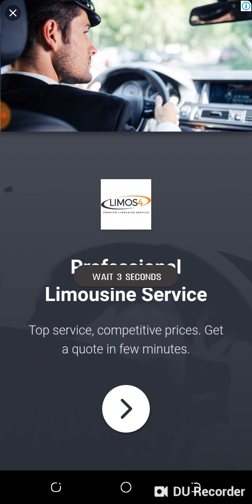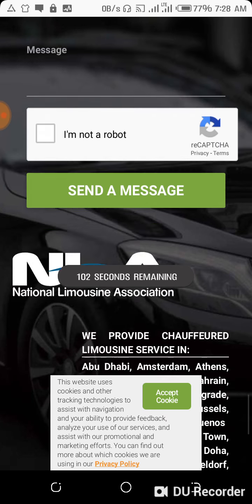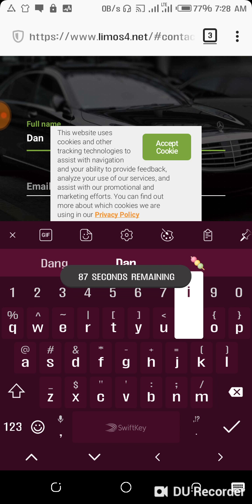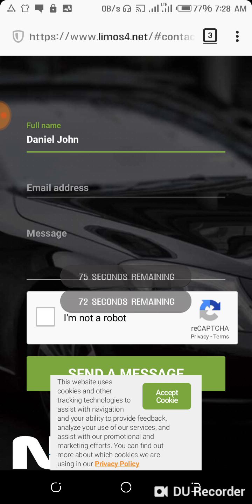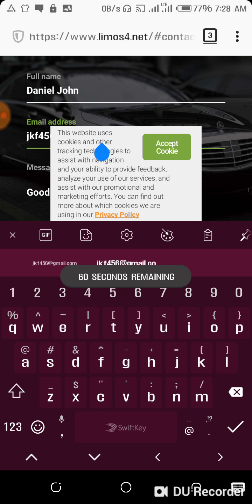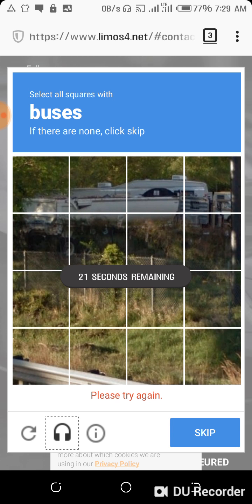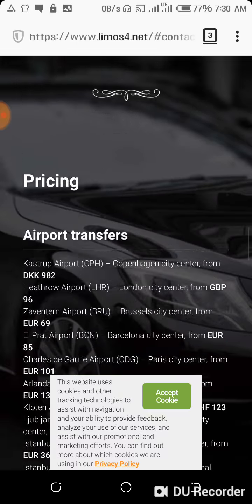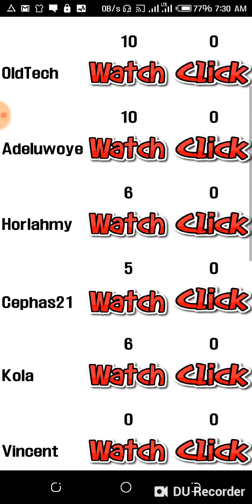how to use group app 3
This is a guide on how to make money online...